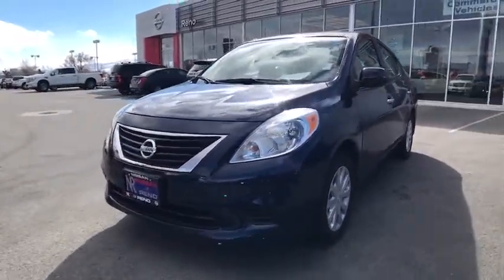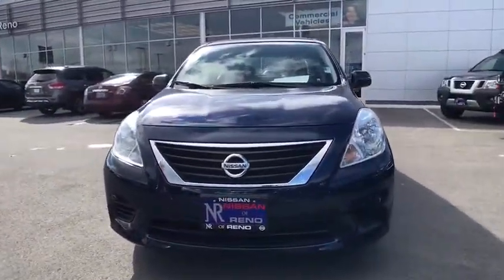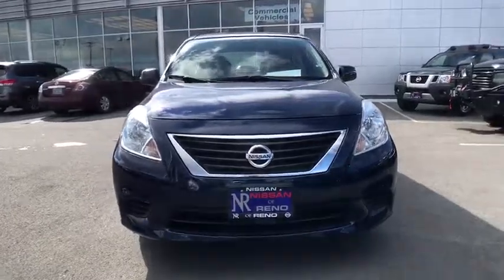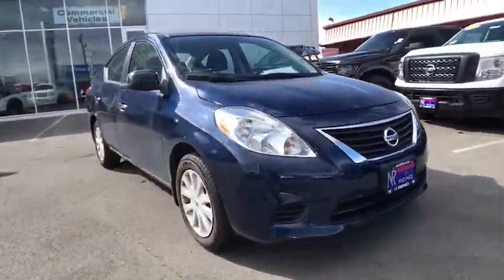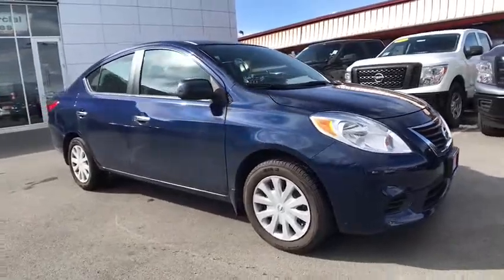2012 Nissan Versa Reno, Carson City, Northern Nevada, Roseville, Folsom, NV A4150A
2012 Nissan Versa